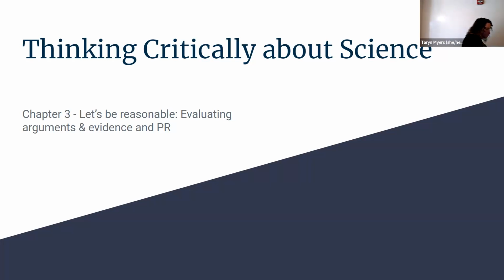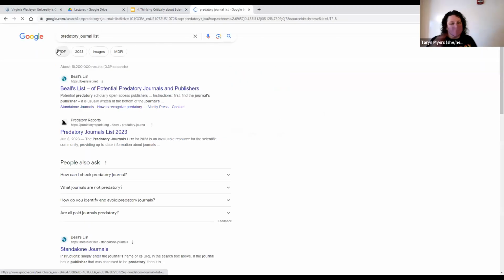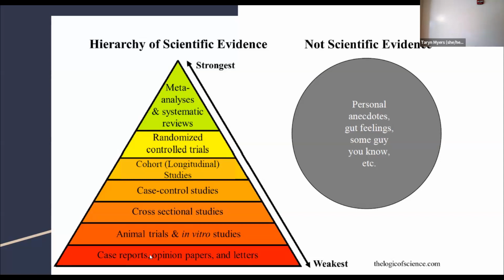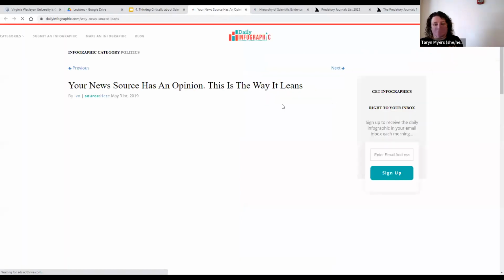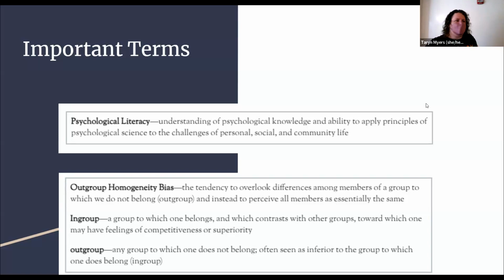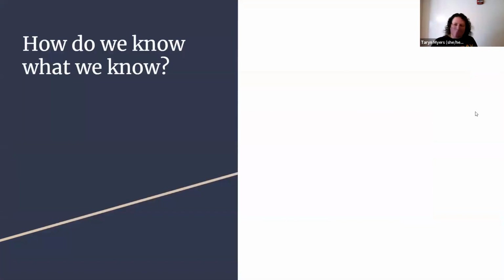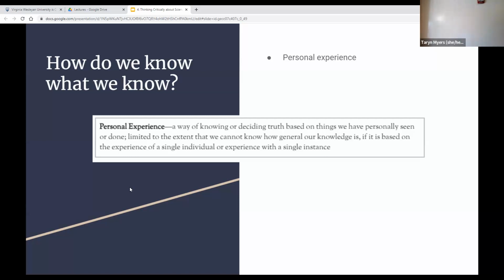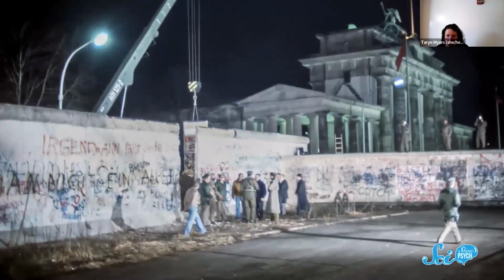202 9 11 23